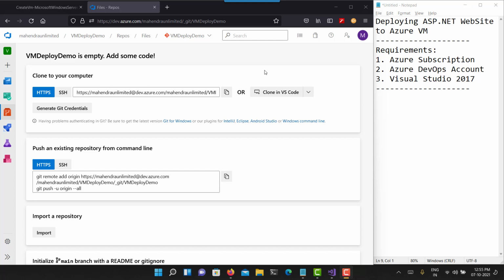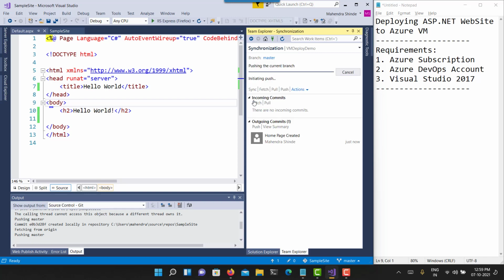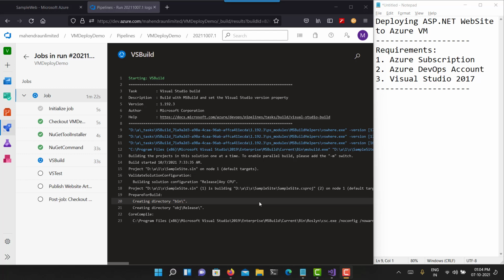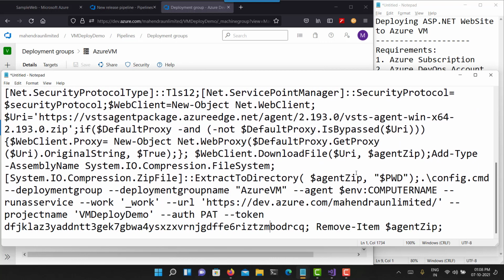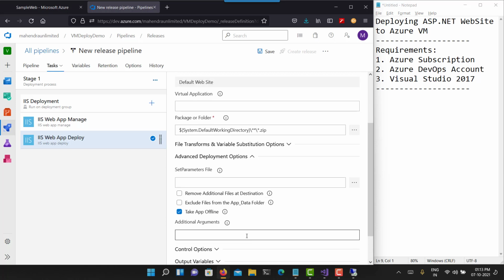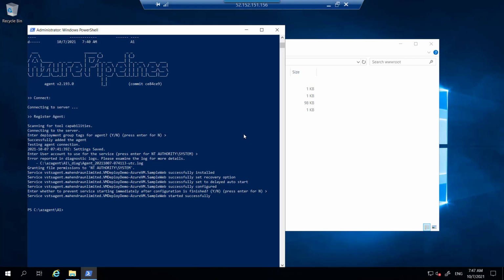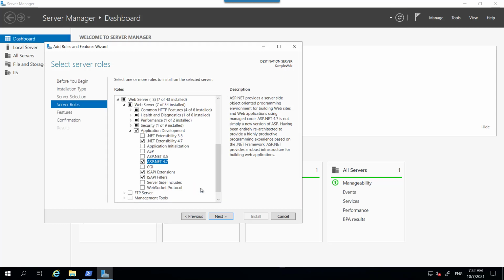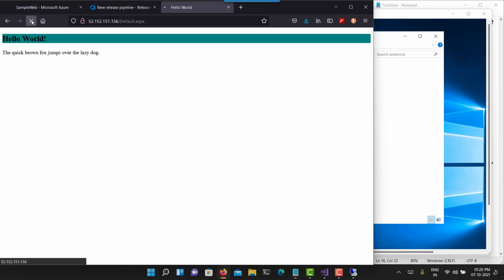Azure Pipelines : Build and Deploy ASP.NET Web Site to Azure VM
Continuous Integration and Deployment of ASP.NET 4.x Web Application from local git repository to Azure VM.
This demo uses following azure devops features
1. Azure Repos (GIT)
2. Azure Pipeline YAML for Build
3. Azure Pipeline RELEASE for Deployment
4. Azure Pipeline "Deployment Group" (Server group) for target server